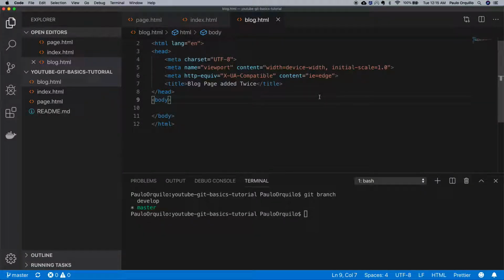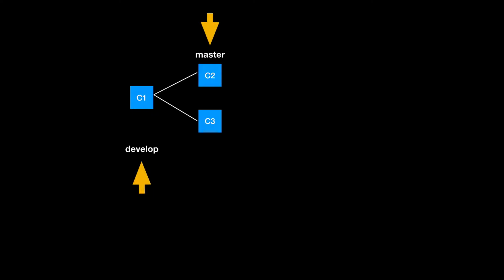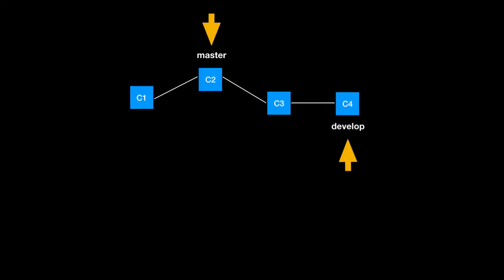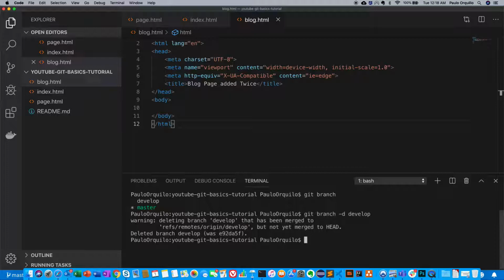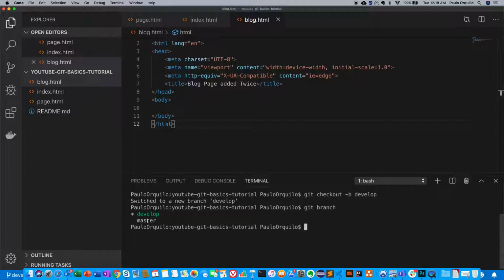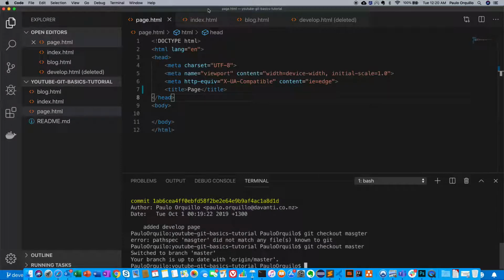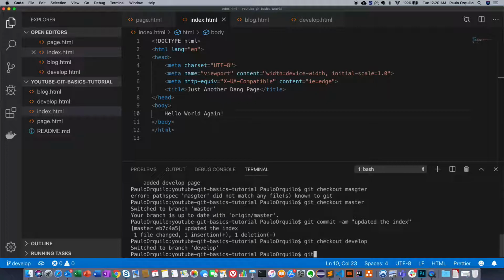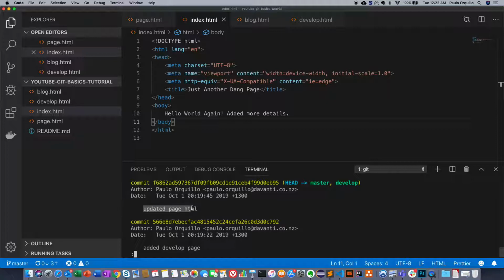How To Use Merge vs Rebase in Git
On these video series, we are going to learn and master using Git. A distributed version control system.

Learn how the difference between merge and rebase and how it affects your commits. Recap of fast-forward, recursive merge and how to use rebase.